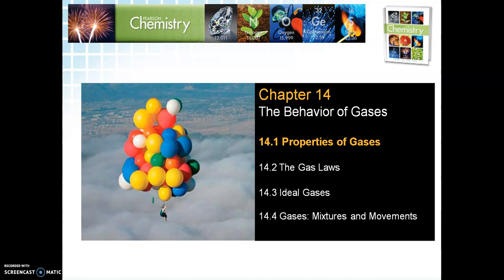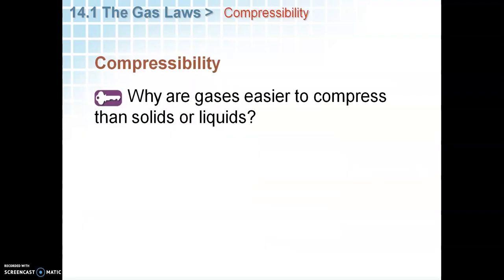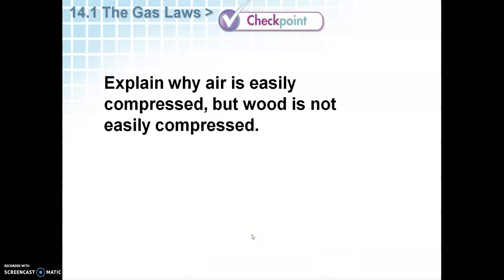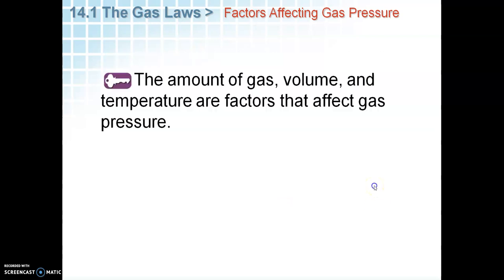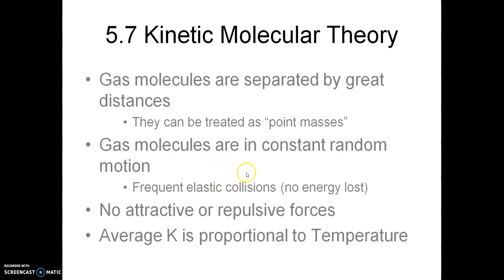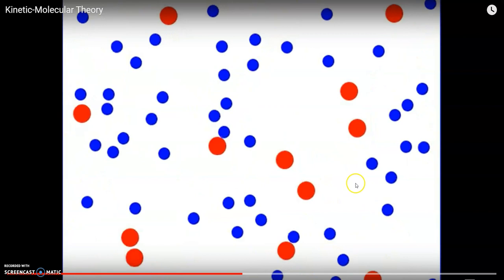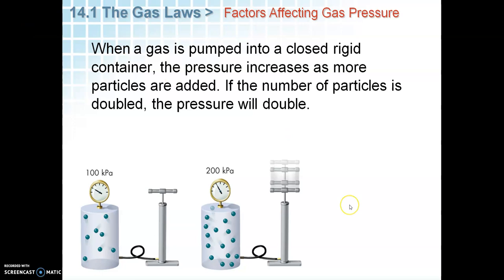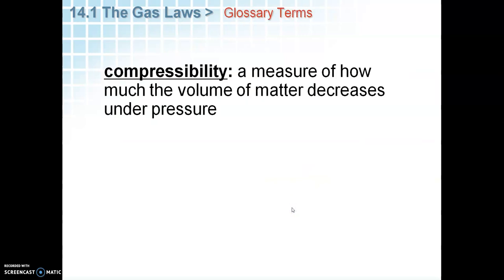cp chem lecture 3 16